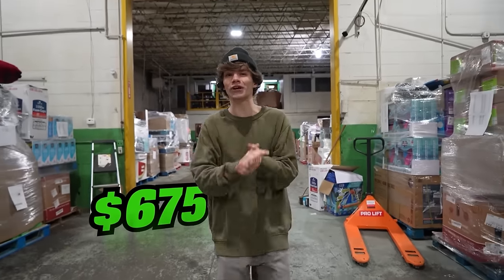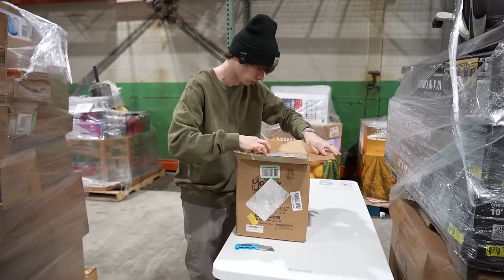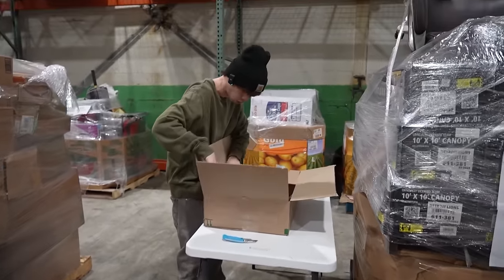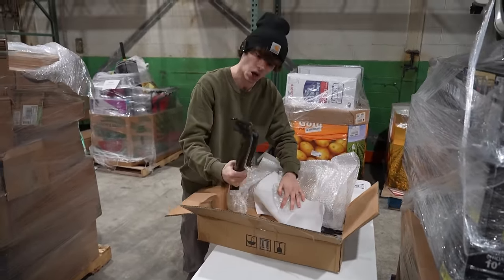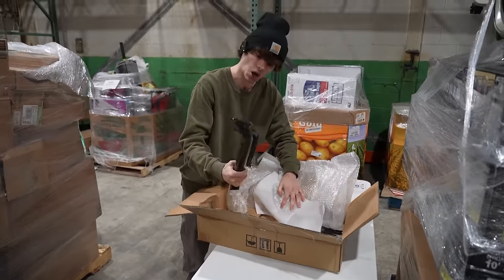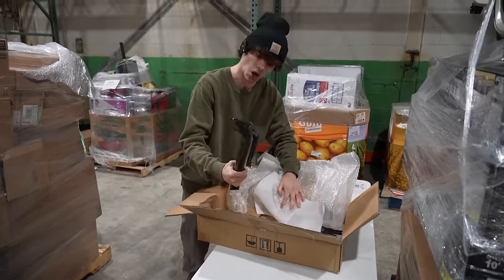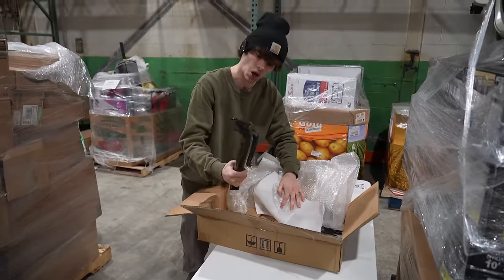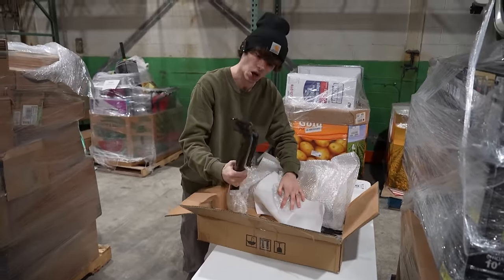I Bought a GIANT Amazon Returns Pallet! Did I Profit?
I bought a giant Amazon returns pallet for $675. Did I profit? When Amazon customers return items they get sent to liquidation centers and loaded up on pallets. It's a mystery on what is on each pallet. Let me know what your favorite item was?

If you are new to my channel I have been trading over a year where I started with a Penny to trade up to a Tesla there are over 45 episodes. I have traded PS5 PlayStation 5, iPhone 13, Air Jordan, Off White, coins, jewelry, sneakers, guitars and even a rare Pokemon Charizard! This is a trade up challenge which started from the original idea of the paperclip challenge and the trading a paperclip for a house.

Thanks Detroit Pallet Liquidation for letting unbox a pallet!

Enter the Mini Massager:
Follow detroitpalletmi and ConnorTV on Instagram
Winner picked 1/15/24 on ConnorTV instagram story

Connor's Sizes: Shoes- 8 Shirt- Medium